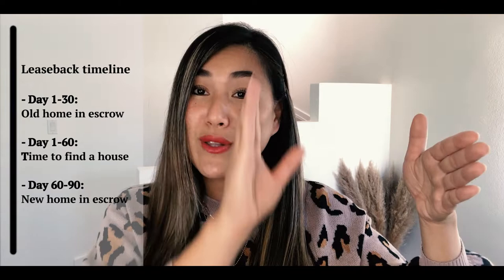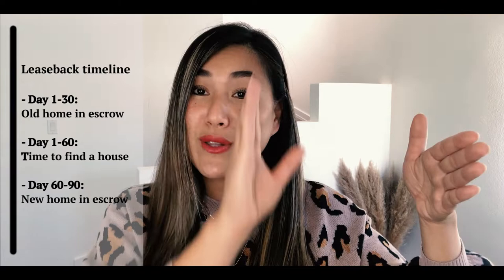How to Sell and Buy a House (at the same time!) - Real Estate with Lauren Weber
This week I share 3 most common ways to sell and buy a home (at the same time). There's a lot of moving parts but it can be done and happens all the time. I've been helping a lot of clients who I helped buy their first home, sell and upgrade into their next home. It's been so rewarding to witness their growth and expansion whether it be financially within their careers, savings, equity of the home, or growth within the family. Of course there are more options than these 3 and every person's situation and goals are unique so there's a lot of things to take into consideration. Hopefully this week's videos helps you understand some of the most common ways I am seeing my clients accomplish this dual goal.

DRE# 01872730